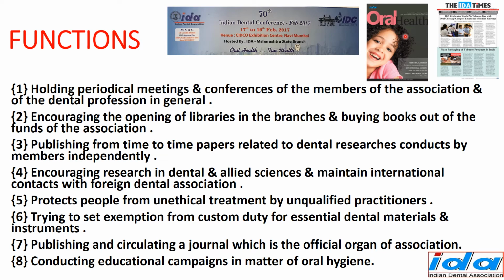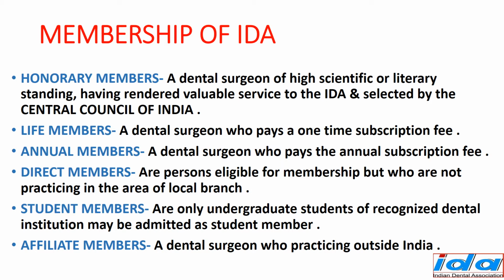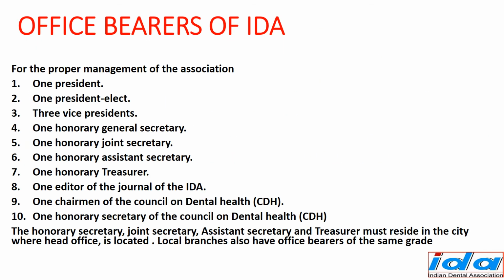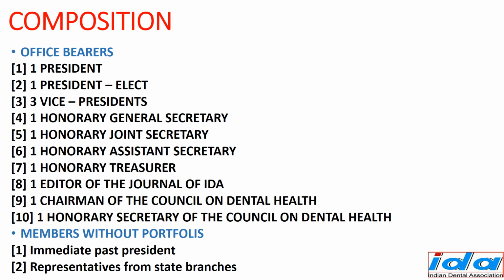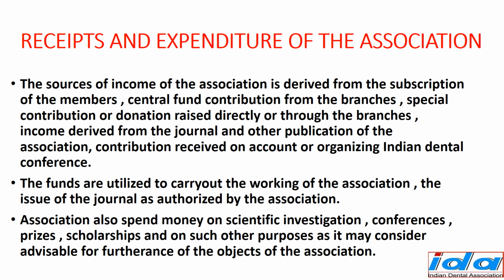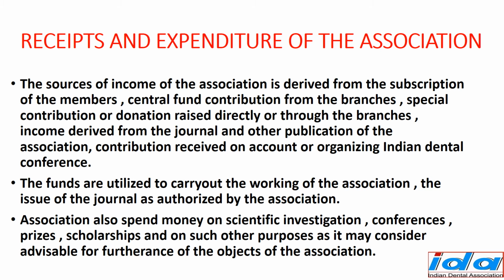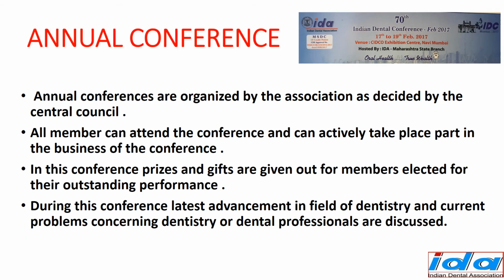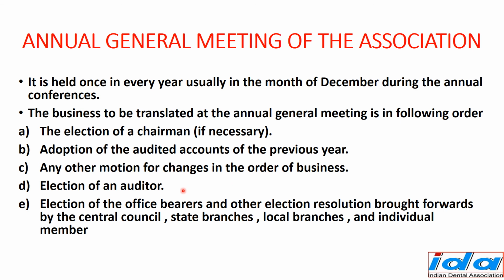INDIAN DENTAL ASSOCIATION II IDA II PUBLIC HEALTH DENTISTRY II imp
Hello everyone. the topic is indian dental association from public health dentistry. this is a very important topic from exam point of view and in this video you will find everything that you should know for your exams. in 10 mins you can be ready for this particular answer. i hope you will find this video helpful. thank you